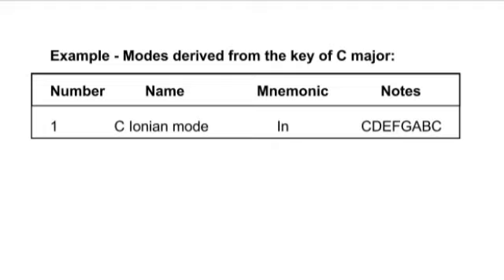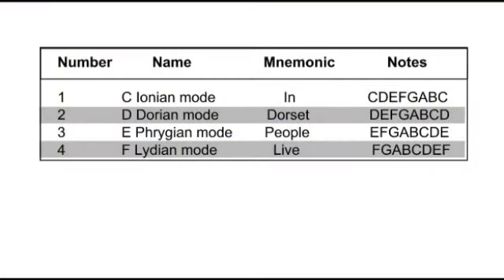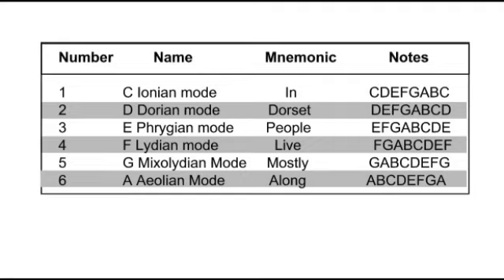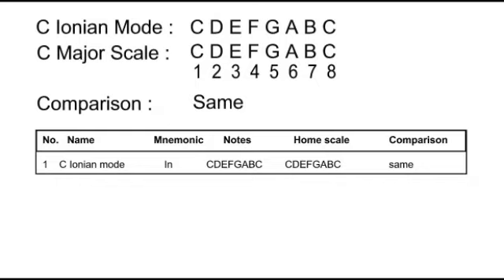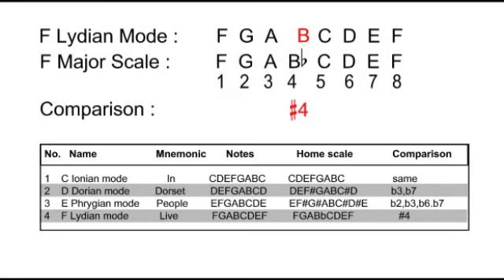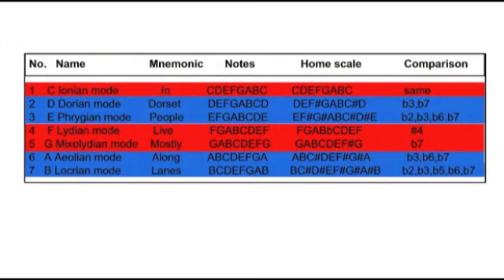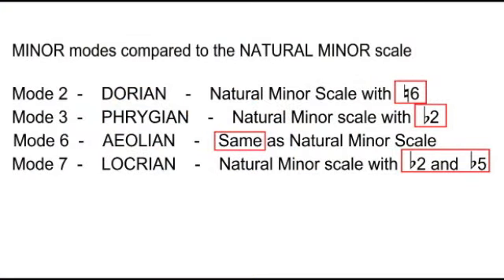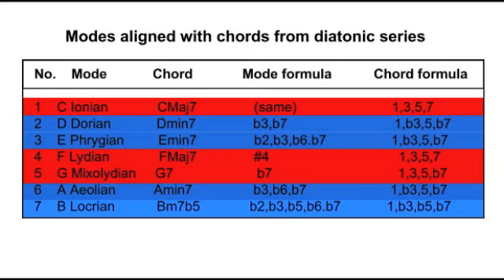Understanding Modes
For more information from the source site of this video please

Here is the abridged transcript:

In theory, any type of scale can have its modes, but we are going to focus on the C Major scale. Mode number 1 is called the Ionian mode after the name of an ancient Mediterranean tribe who inhabited a region in what is now western turkey. 'In' is to remind us of 'I' for 'Ionian'. Notice that in the notes column we simply have the familiar CDEFGABC  the notes of the C Major scale. Mode number 2 of the C major scale is called the D Dorian mode. 'Dorset' starts with 'D' for 'Dorian'. You can see the D Dorian mode contains the notes of the C Major scale from the 2nd note to the 9th. The Dorians were an ancient tribe who settled in a place called Doris in what is now central Greece around 1100 B.C. The 3rd mode of the scale of C Major is the E Phrygian mode. For 'P for Phrygian' we add the word 'People' to our mnemonic. The notes of the E Phrygian mode are EFGABCD and E the C major scale from the 3rd to the 10th note. Phrygia was an ancient country situated between the Black sea and the Mediterranean between the 12th and 6th centuries BC. Next is the F Lydian mode. Our mnemonic now reads 'In Dorset People Live' and the notes of the F Lydian mode are FGABCDEF, the notes of the C major scale from note 4 to note 11. Lydia was an Iron age kingdom just east of Ionia in what is now a province of Turkey. The fifth mode of the C Major scale is the G Mixolydian mode. 'M' for 'mostly' reminding us of 'M' for 'Mixolydian'. The notes GABCDEFG are the C major scale from notes 5 to 12. The word derives from the greek and means literally half-lydian. Mode 6 of the C major scale is the A Aeolian mode. 'A' for 'along' reminding us of 'A' for 'Aeolian'. The notes are ABCDEFGA  being notes 6 to 13 in the C major scale. Remember we have looked at this as the relative minor scale. The Aeolians were an ancient Greek tribe who took their name from Aeolus the ancient Greek God of the Wind. The B Locrian Mode. 'L' for 'lanes' reminding us of 'L' for 'Locrian'.The B locrian scale contains the notes of the C Major scale from 7 to 15. The name refers to yet another ancient Greek tribe the Locrians who lived in Locris pretty much next door to Doris where the Dorians lived.

Exactly the same process can be applied to any Major scale to work out its modes. However, in usage, it is generally more useful to know the modes directly. So we need to take another view of modes to help simplify this task.